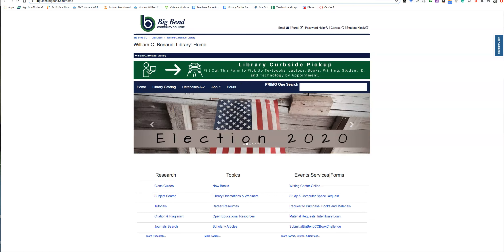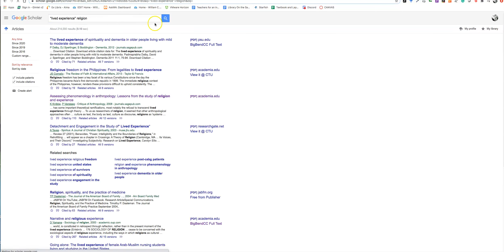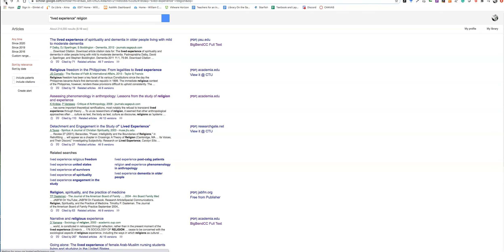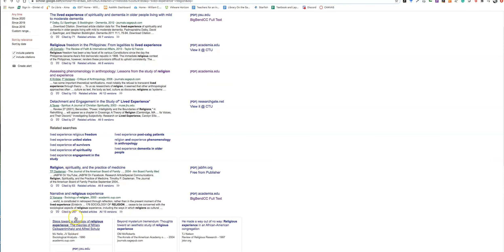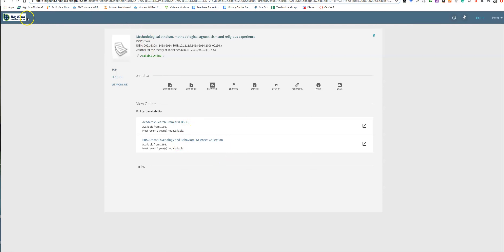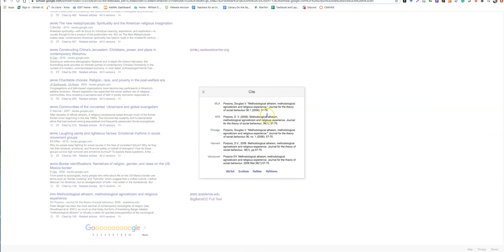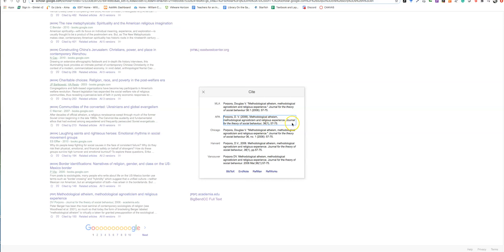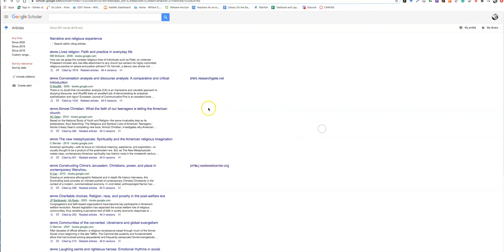Google Scholar Library Set up Citation Searching